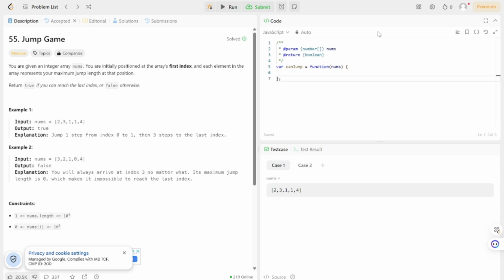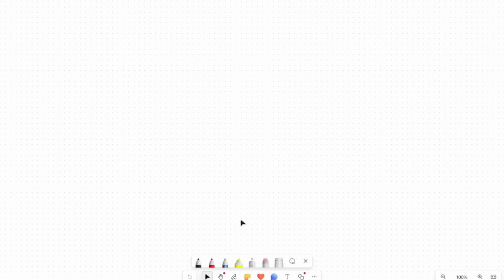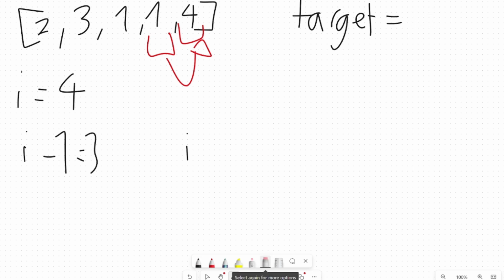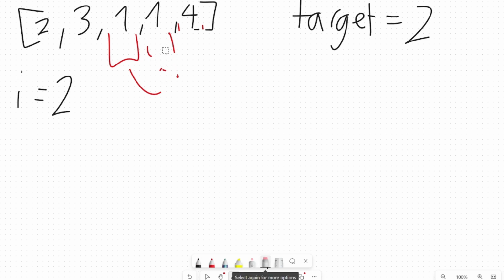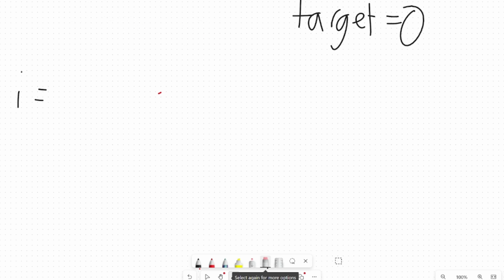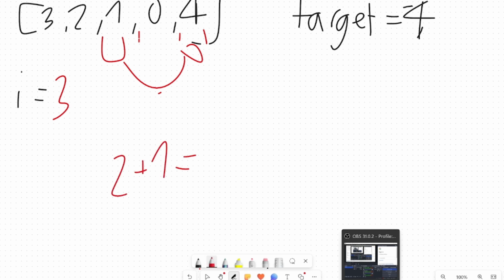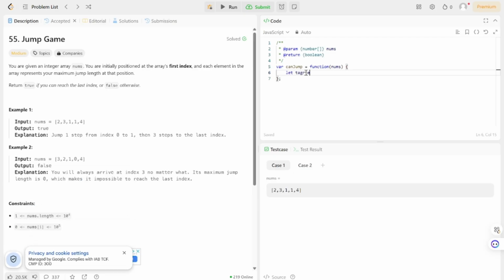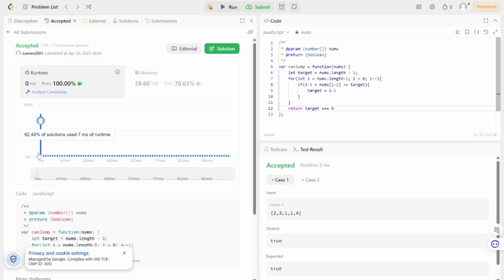LeetCode 55: Jump Game | Reverse Greedy JavaScript Solution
In this video, I solve LeetCode 55: Jump Game using a smart and efficient reverse greedy strategy in JavaScript.

Instead of simulating forward jumps, I walk you through a target-shrinking approach: we move backward through the array, checking if each index can reach the current "target" (the last good position). If we can shrink that target all the way back to index 0, we've confirmed we can jump to the end!

This solution runs in O(n) time with O(1) space and skips all brute force or recursion. Clean, simple, and powerful.

What You’ll Learn:
✅ How to solve Jump Game with reverse traversal
✅ Greedy logic behind target shrinking
✅ Efficient JavaScript implementation

Chapters:
0:00 - Question Breakdown
1: 22 - Solution Explanation
6:55 - JavaScript Code Walkthrough

💬 Want to see the maxReach (forward) version or the DP version? Drop a comment!